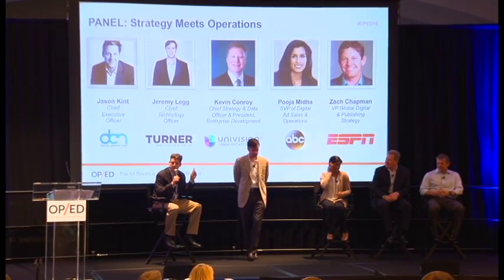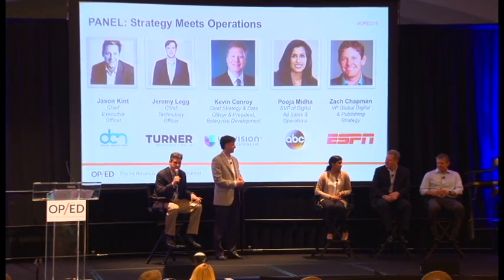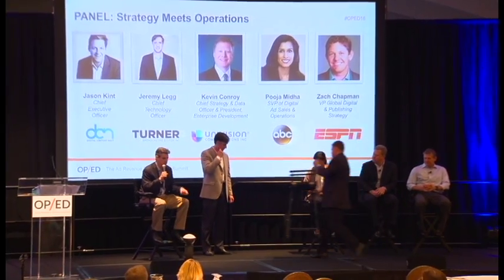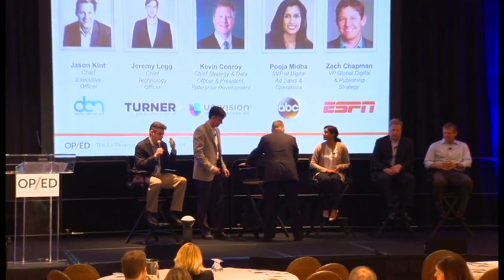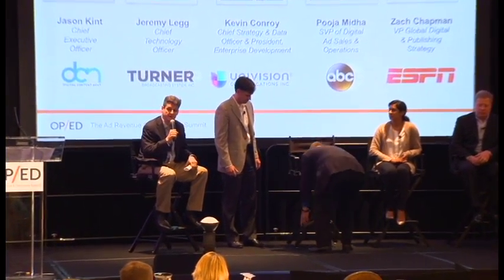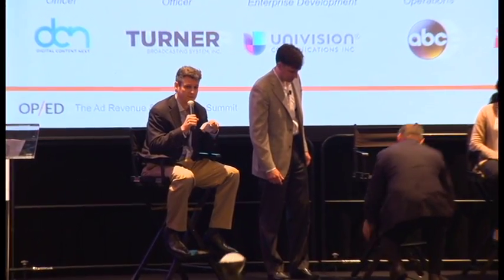PANEL Taking Control of Your Yield Curve Part 1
OP/ED 2016 - Taking Control of Your Yield Curve Panel Part 1 with Jason Kint, DCN; Jeremy Legg, Turner Broadcasting; Kevin Conroy, Univision; Pooja Midha, ABC; Zach Chapman, ESPN